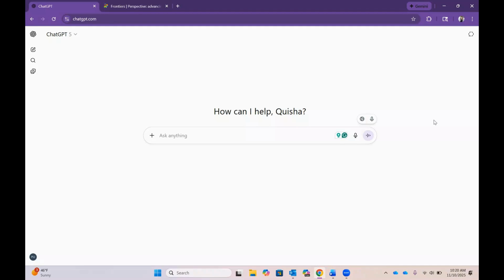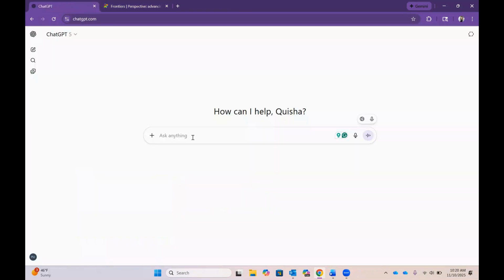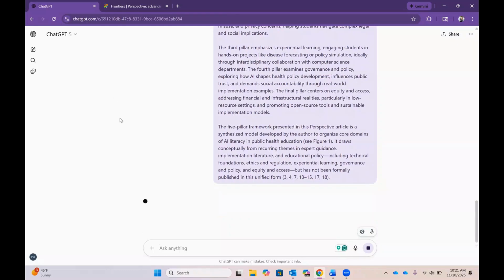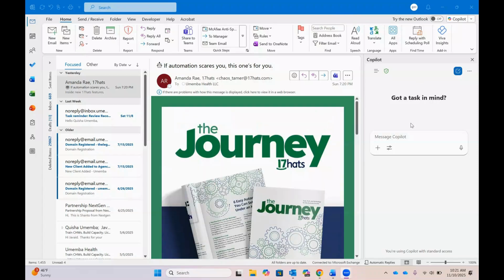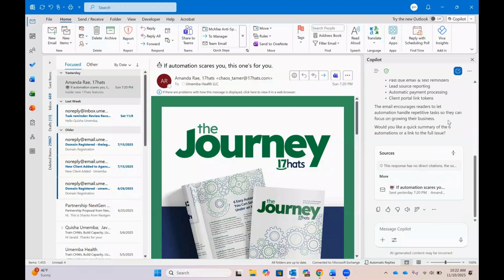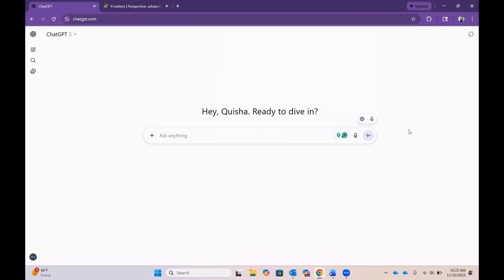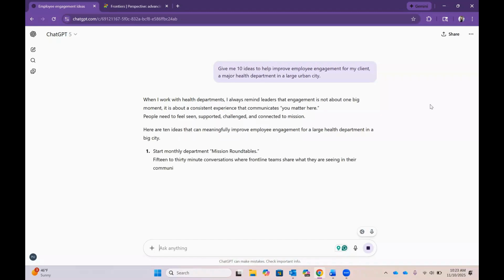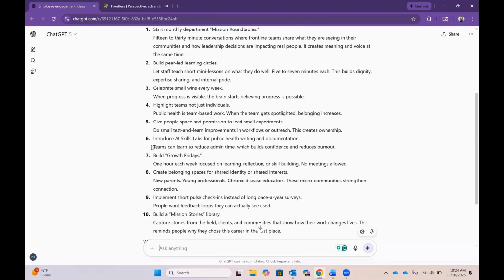Making Sense of AI: Text-to-Text AI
🚀 Welcome to Week 7 of our AI Literacy Campaign!

This week, we’re exploring “Text-to-Text AI,” the powerful technology behind tools like ChatGPT and Gemini, which can transform your ideas into polished writing in seconds.

Text-to-Text AI kills that “where do I start?” panic. Whether it’s a report, a proposal, or a caption, just feed it your key ideas — and watch your words come to life. Learn more and see live demos in this video.

👉 Want to learn more? Here’s how you can participate in our AI Literacy Campaign:

2️⃣ Register for a free AI Literacy Training Workshop — held weekly on Wednesdays

3️⃣ Enroll in our free course: AI Simplified: Artificial Intelligence in Plain Language

This campaign is all about making AI less overwhelming and more empowering for mission-driven teams. Let’s get mission-ready together!

At Umemba Health, we are the missing piece to your AI puzzle! We help mission-driven organizations (and entrepreneurs) transform knowledge into scalable learning assets by leveraging AI tools effectively.  Here's how we can help you advance your mission: